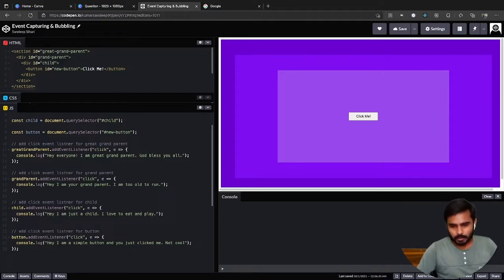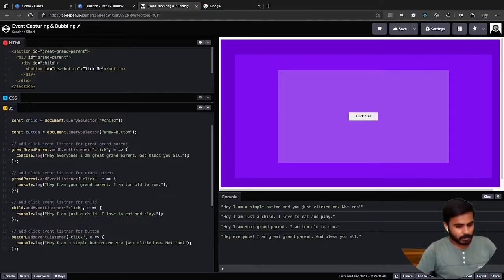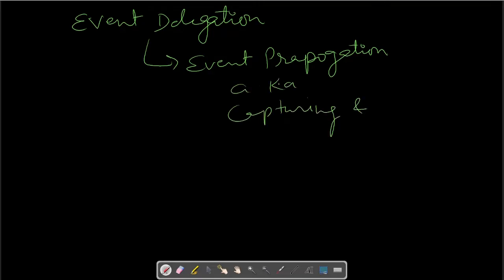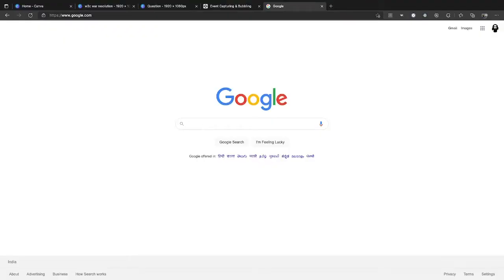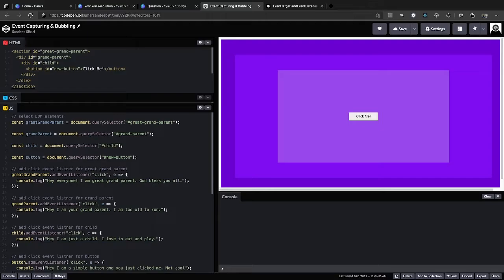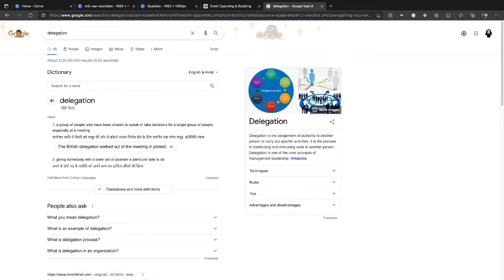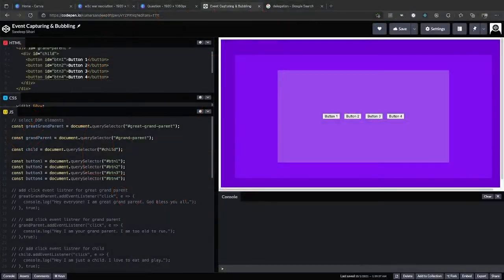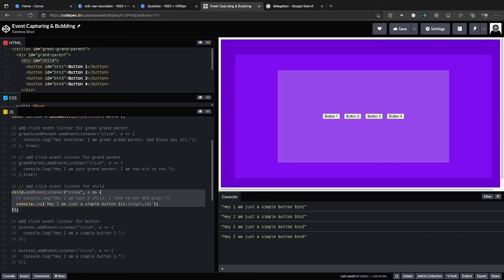Event Delegation, Capturing and Bubbling in Javascript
A brief introduction to the most common question asked in any web development or front-end developer interview.

Good Luck with your job interview.